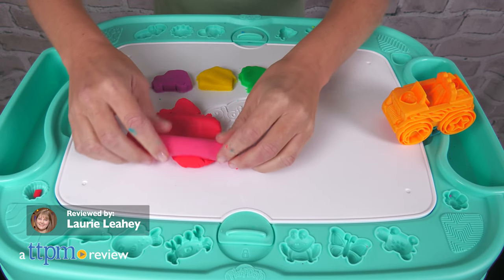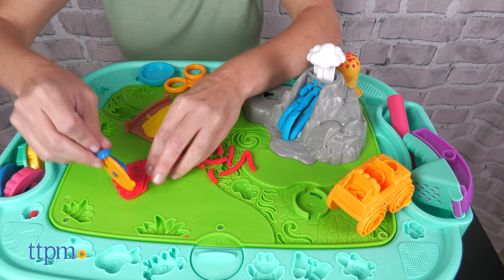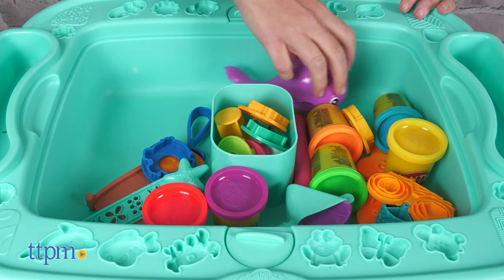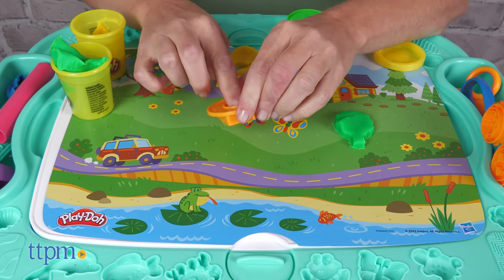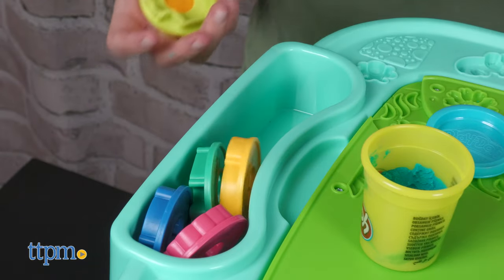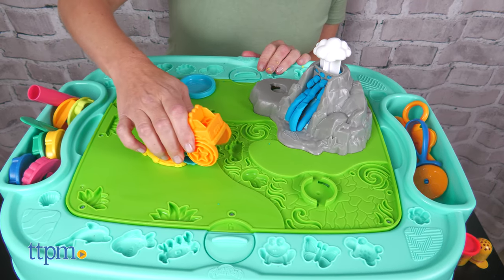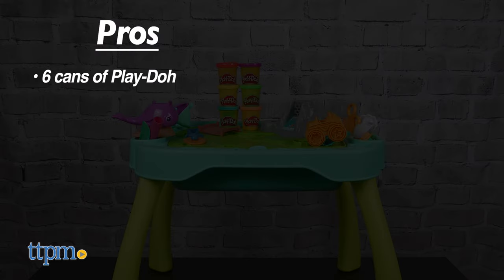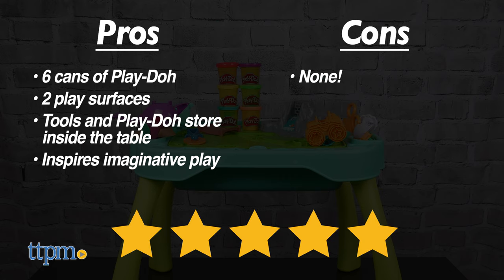Play-Doh Starters All-in-One Creativity Starter Station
NEW Play-Doh Starters All-in-One Creativity Starter Station from Hasbro! Jumpstart creativity with this activity table! It comes with Play-Doh, tools, and two different play surfaces to inspire all sorts of Play-Doh creations. See how it works in this video review! For full review and shopping info

This gives Play-Doh fans everything they need to start creating! It's the Play-Doh Starters All-in-One Creativity Starter Station, and it's an activity table with storage, Play-Doh, tools, and two different play surfaces! It's got all you need to mold, build, and play with Play-Doh!